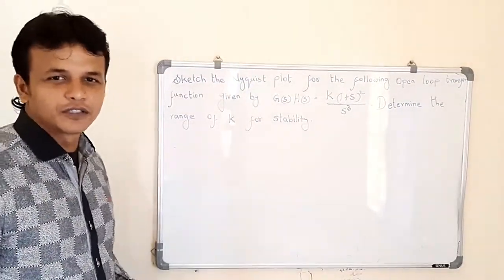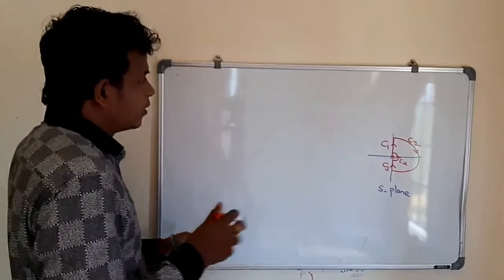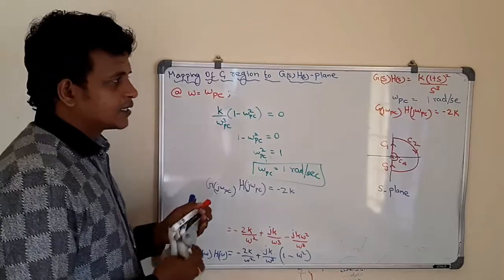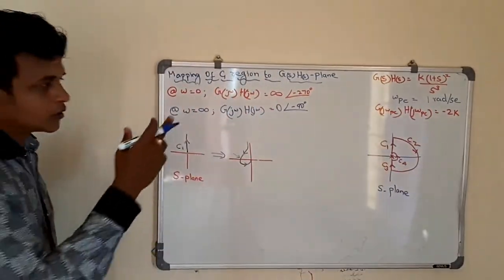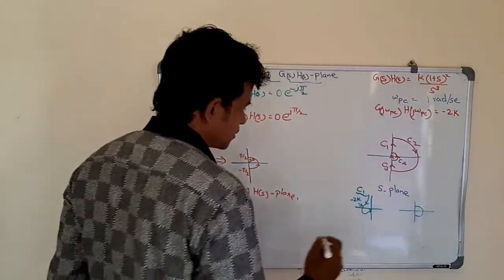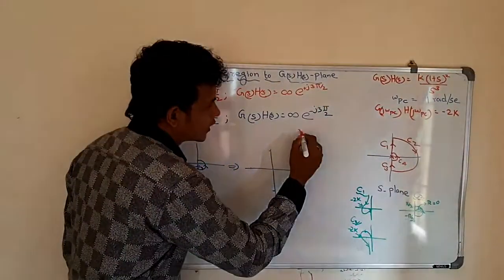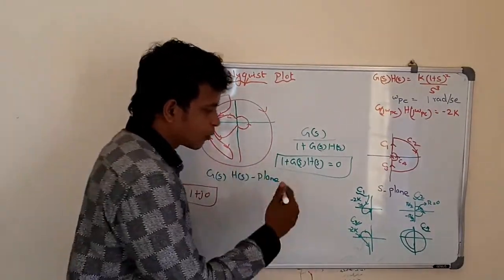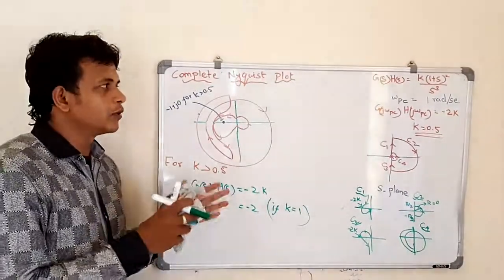NYQUIST PLOT | IN ENGLISH | BEST EXPLANATION